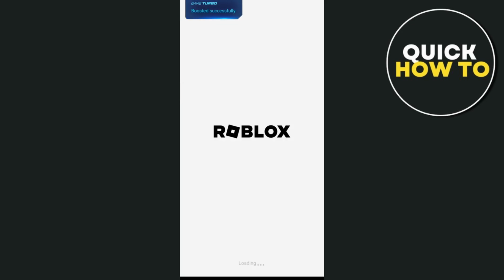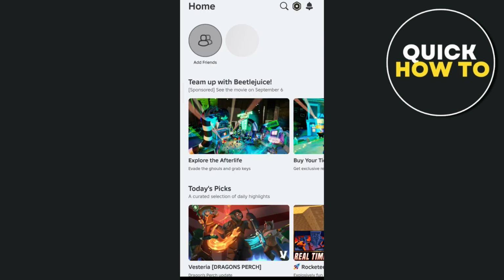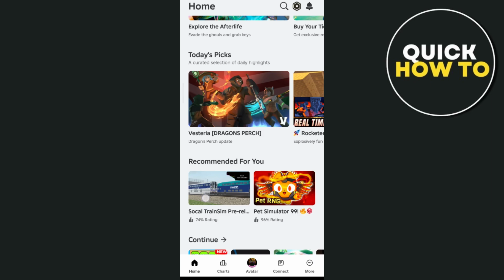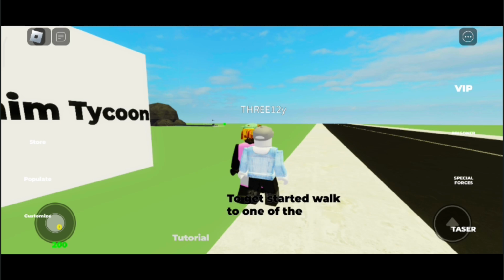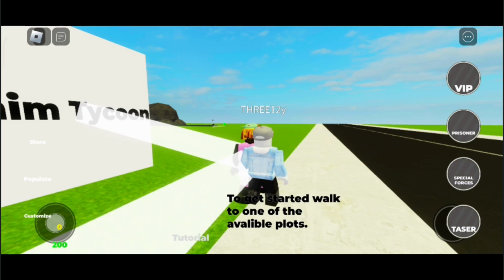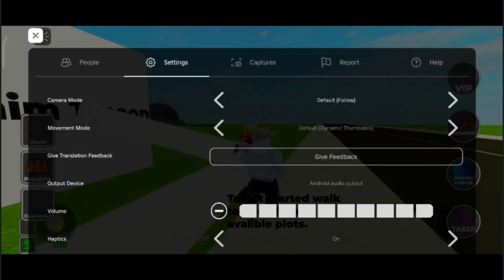How To Get Shift Lock On Roblox Mobile (Simple)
Learn How To Get Shift Lock On Roblox Mobile (Simple)